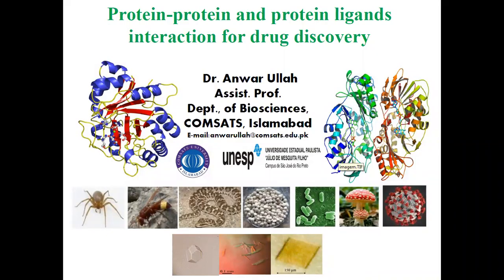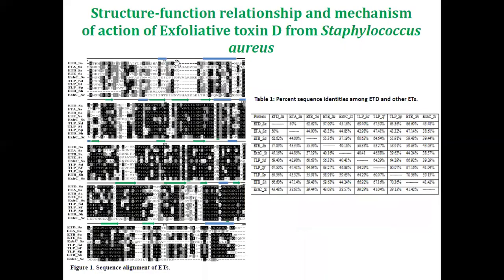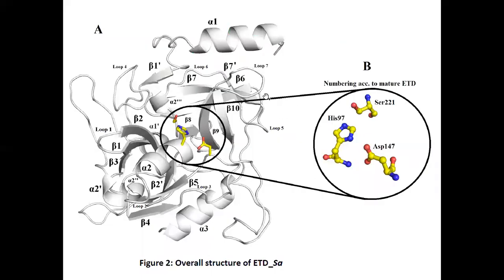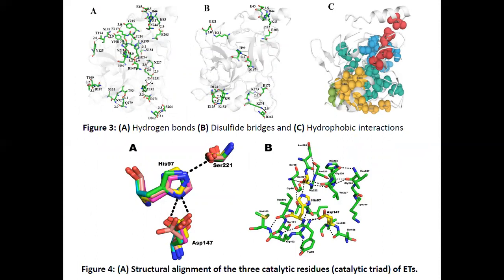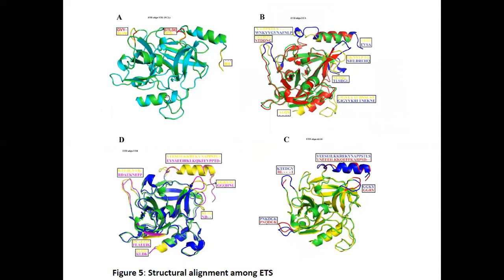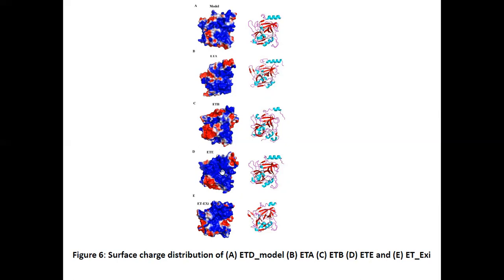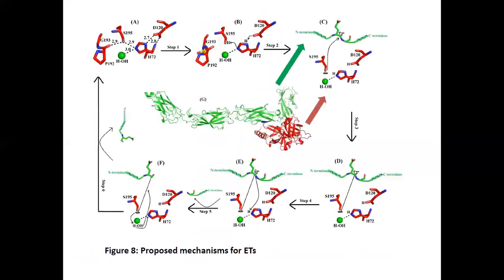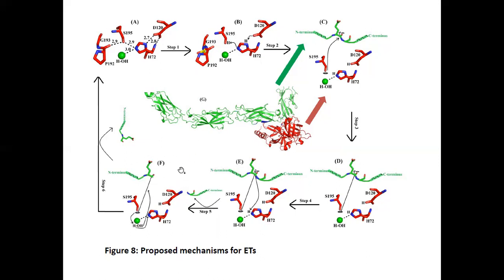Anwar Ullah | COMSATS University Islamabad | Pakistan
Conference Track: Pharmacology & Toxicology
Category: Poster Presentation

Title of Presentation:
Structure-Function Relationship and Mechanism of Action of Exfoliative Toxin D From Staphylococcus aureus